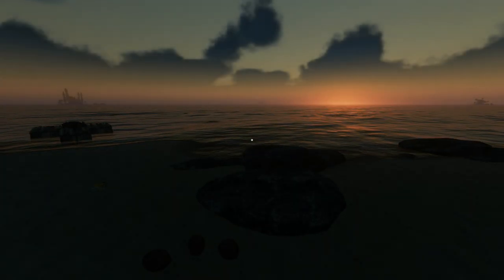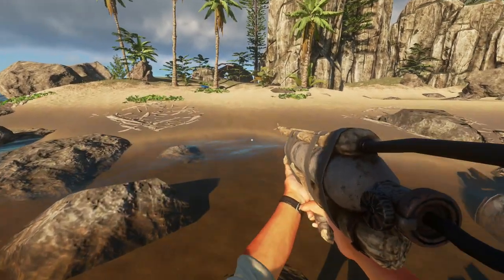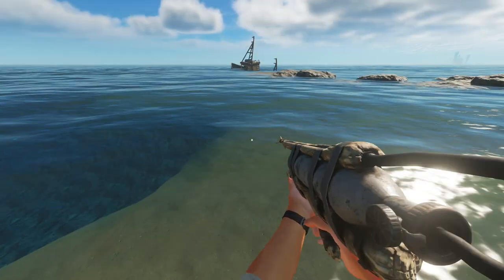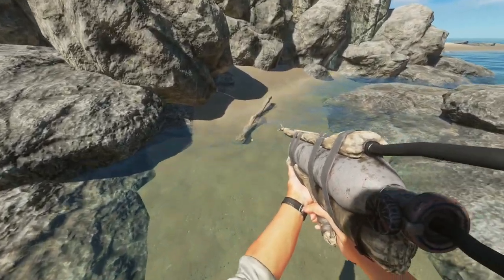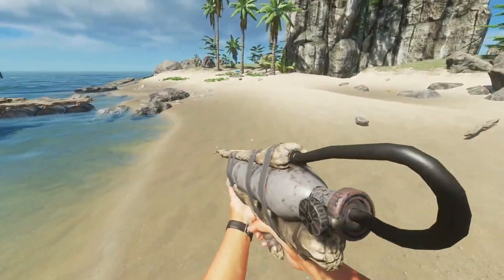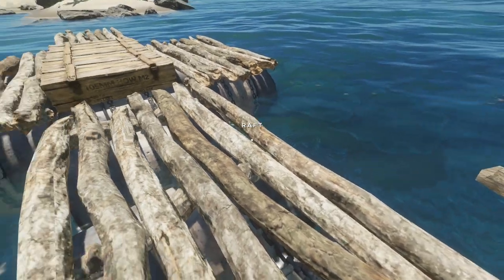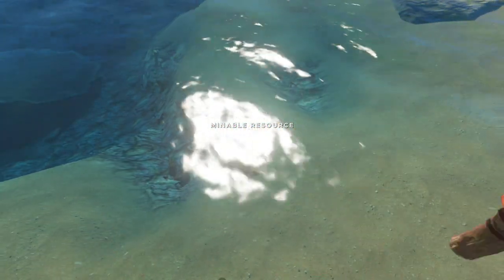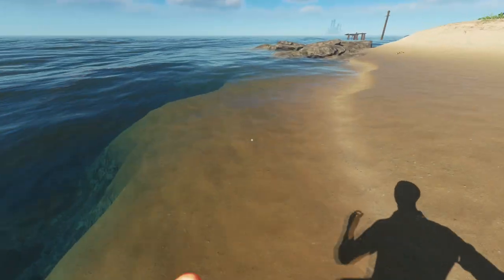Let's Play: Stranded Deep (Exp. 0.31) - Part 16 SE2 - Island Hopping